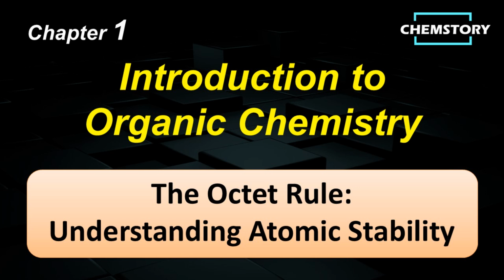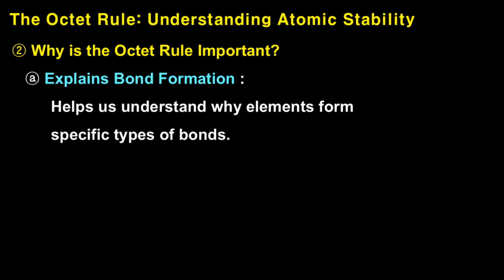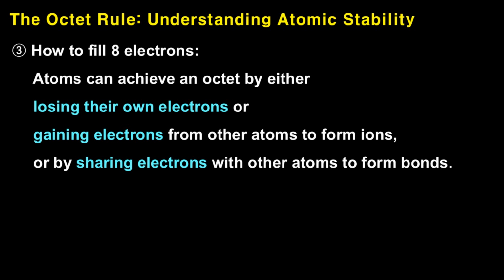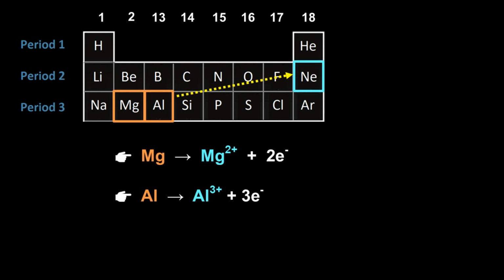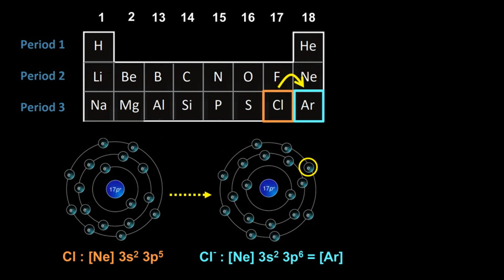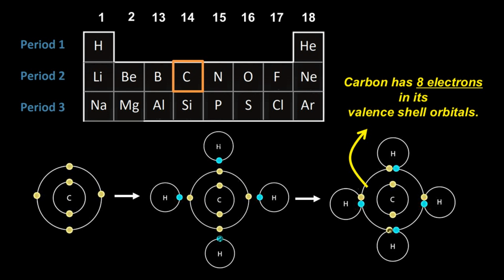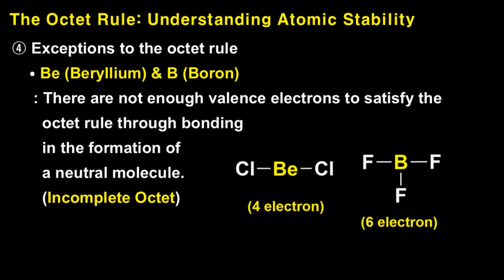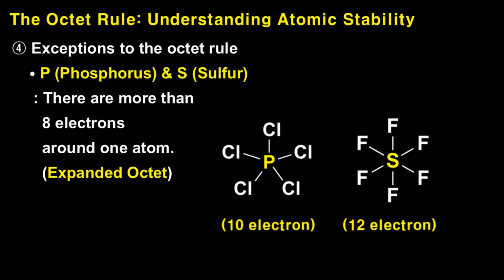The Octet Rule | Free O Chem Lecture (Ch.01 Lec.03, English Subs)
1️⃣ About This Lecture

2️⃣ Timestamped Highlights
Easily navigate this lecture with the timestamps below.
 1) Definition of the octet rule  0:27
 2) How atoms achieve an octet  2:06
 3) Exceptions to the octet rule  5:43

4️⃣ Questions or Comments?